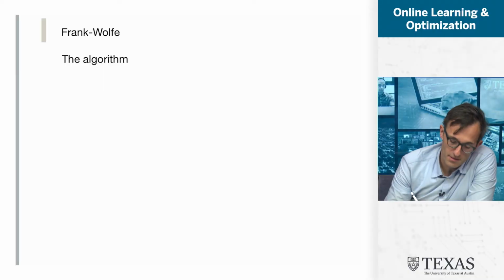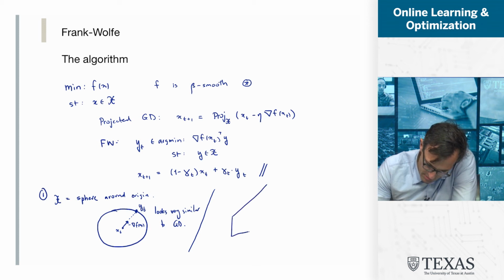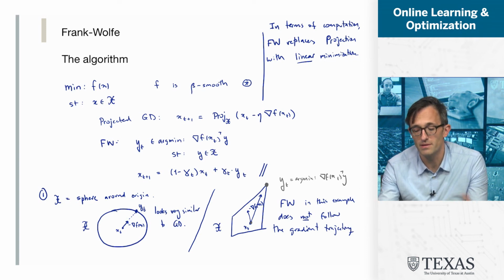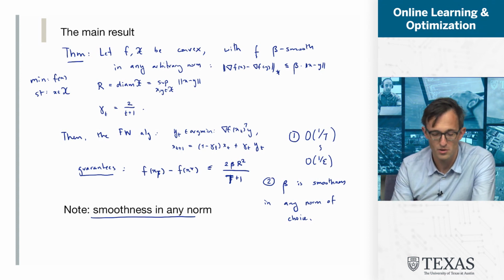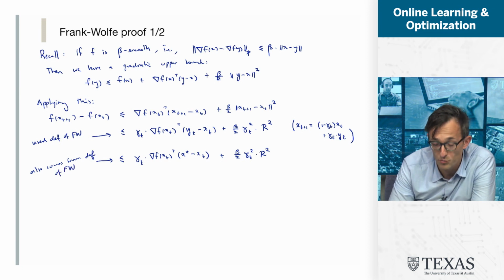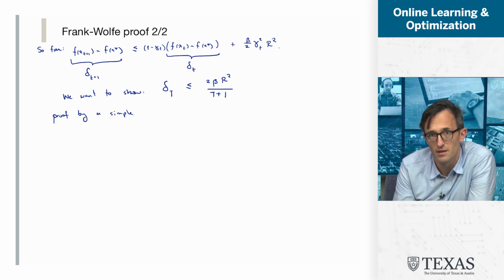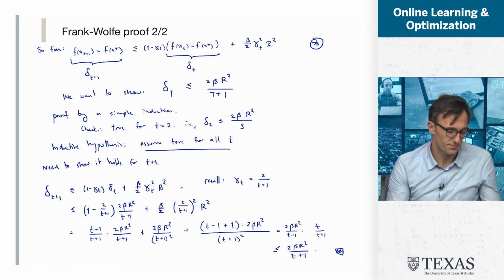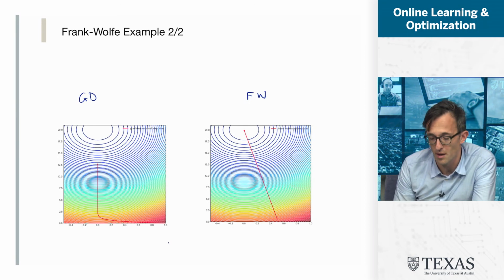5.12 Frank Wolfe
In this lecture we describe the basic Frank-Wolfe algorithm, also known as the Conditional Gradient algorithm, and then give a proof of its rate of convergence. There has been quite a bit of work done in improving the rate of convergence under additional assumptions, as well as applying this family of algorithms in settings where a projection step might be quite expensive. We do not have time to go into these here.

***Typos***
In 28:18, the last expression in the inequality should read 2 \beta R^2 /(t+2) rather than 2 \beta R^2 /(t+1).